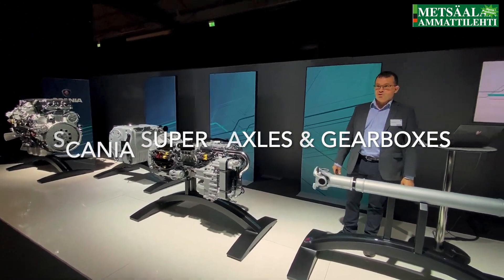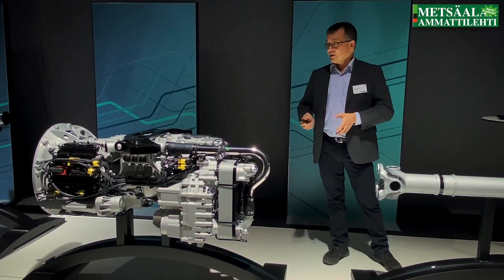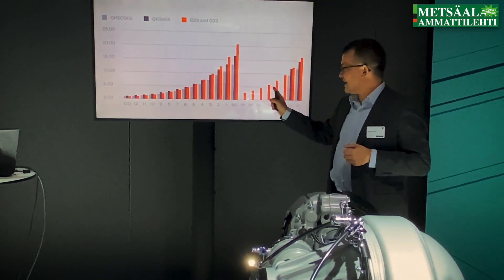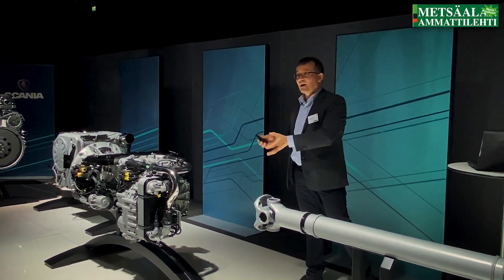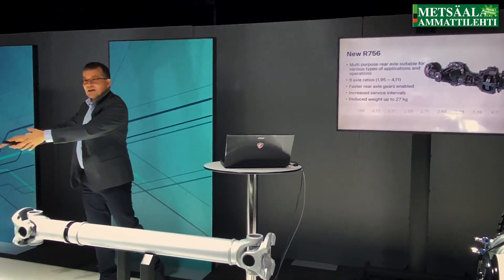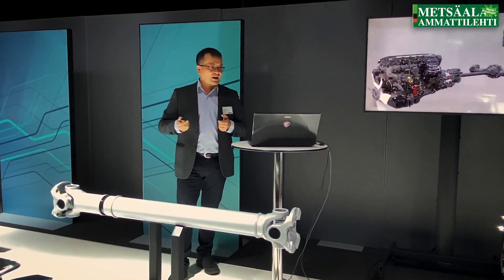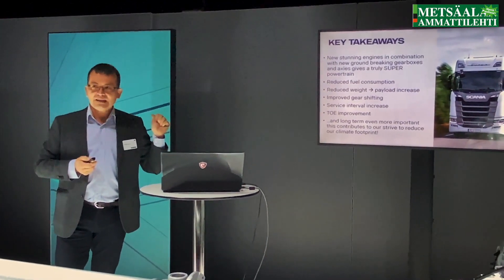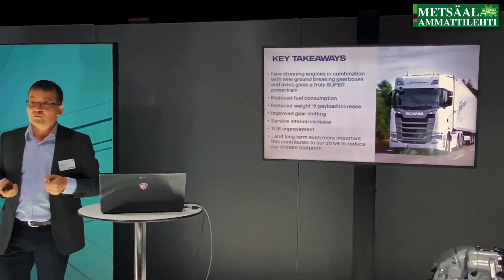Scania Super press event part two: Axles & Gearboxes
Scania Super press event 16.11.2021 at Scania Demo Center, Södertälje, Sweden.
Part two: Axles & Gearboxes